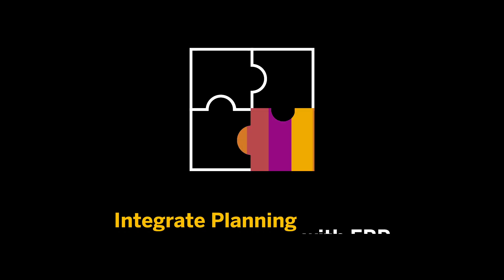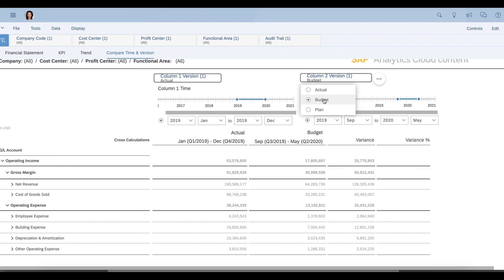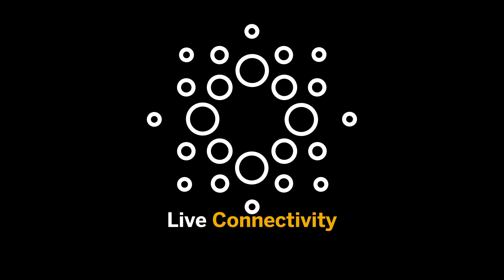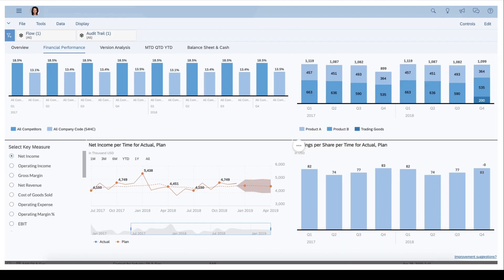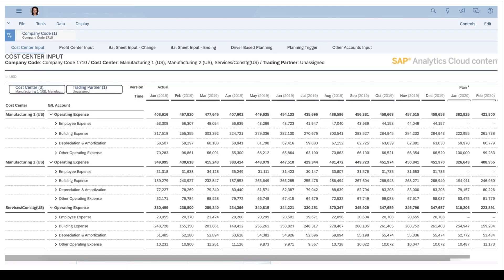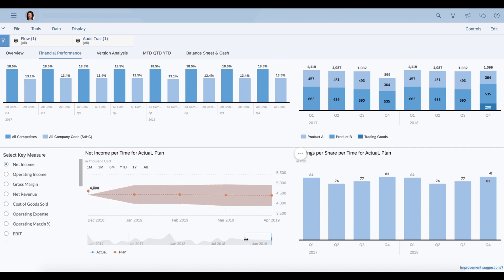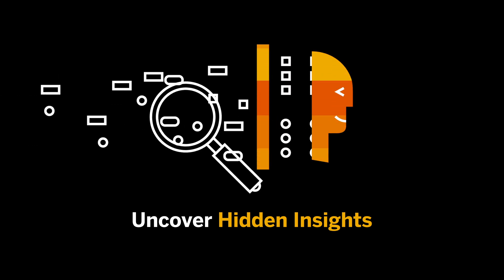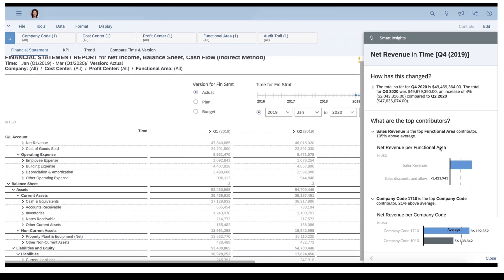Planning, Analysis, and Execution in One Financial Management System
With SAP S/4HANA and SAP Analytics Cloud, you can integrate planning with ERP in one solution to save time and reduce errors with one source of truth for planning and actuals across the enterprise.